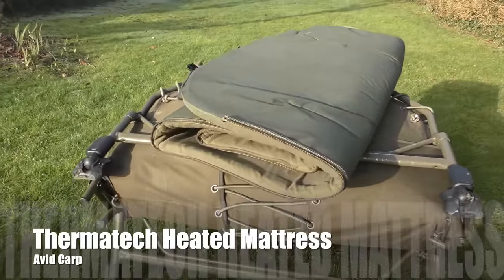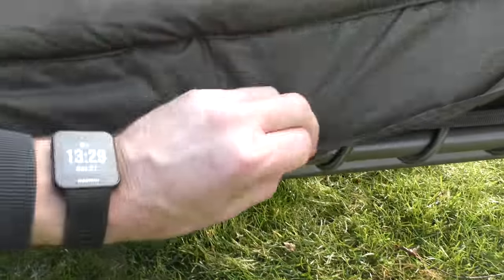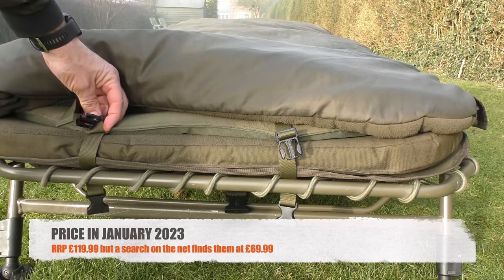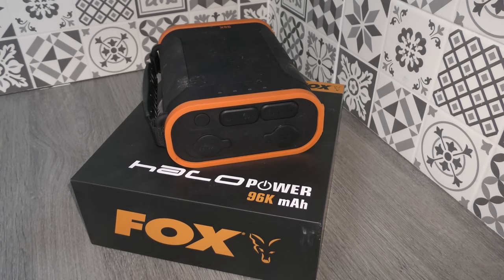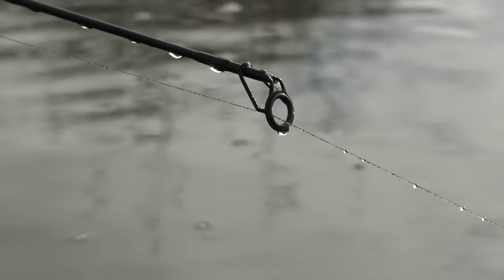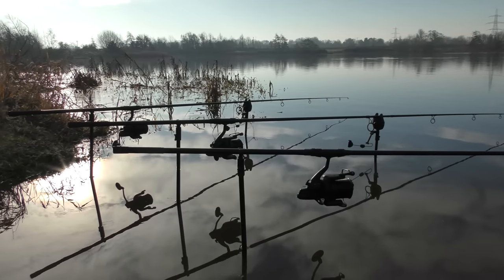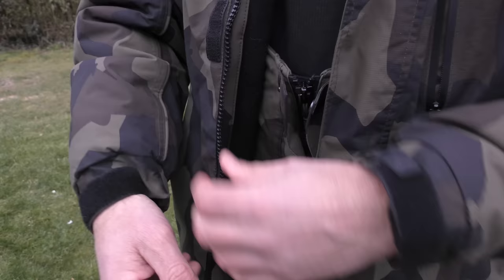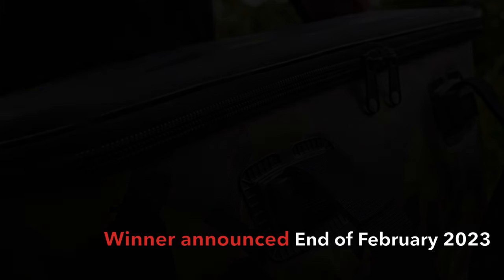My CARP GEAR upgrades 2023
The new season is almost upon us, and we're all looking at new kit for 2023. I talk you through a few items worth checking out, such as the Exodus Pro carp rods, the Halo power bank, the Thermatech Heated mattress and some great clothing recommendations. At the end of the film, there's also the chance to WIN an Avid Carp Stormshield Pro Carryall XL worth £49.99.